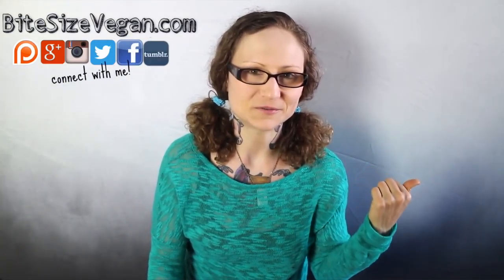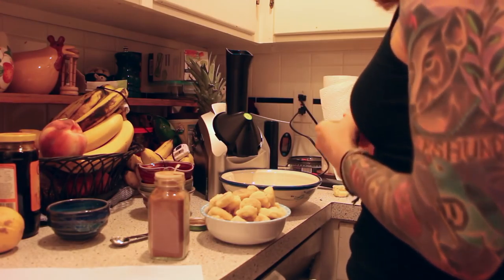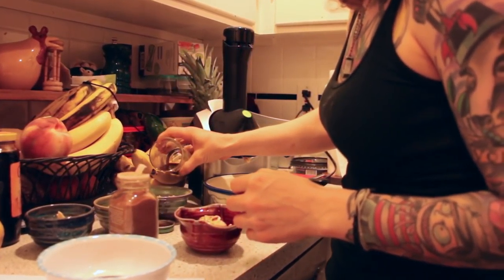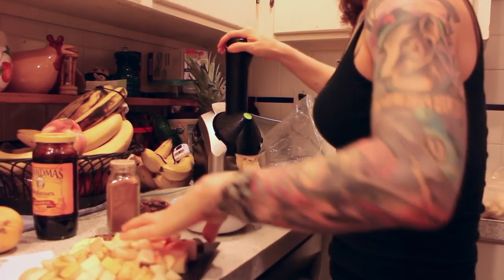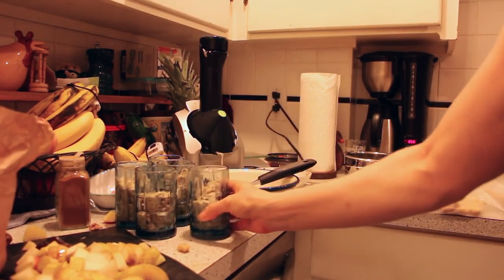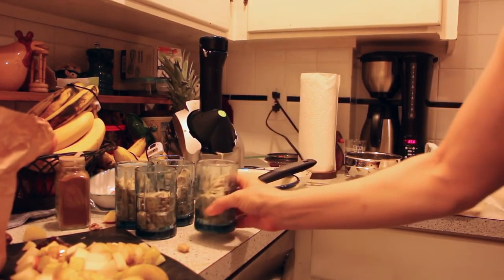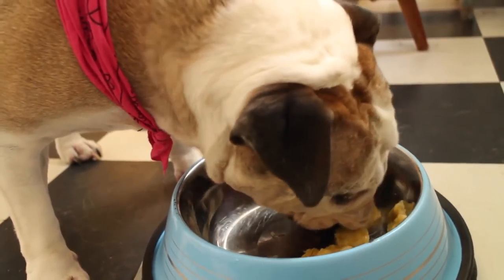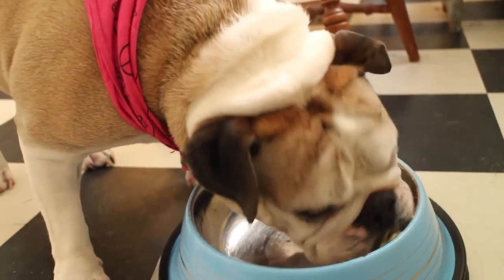3 HomeMade Vegan Ice Cream Recipes for Omnivores!!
I wanted to share with you three simple recipes for homemade vegan ice cream that even omnivores will enjoy!  They are raw vegan but satisfy people of all dietary inclinations and have the bonus of being rather healthy.  Ice cream doesn’t have to come at the expense of your health or others’ lives.  Enjoy your dessert double guilt-free!  For full recipes, see the blog post

I used a Yonanas machine
You can also use:
Food Processor

💬✏️ Translate this video to help SPREAD THE MESSAGE (contribute captions, title, and description)

▶︎Snail Mail◀︎(no snails used, cause that ain't vegan!)
Bite Size Vegan
450 Hwy 1 West
158
Iowa City, IA, 52246
United States
[always confirm with the address in my channel's "About" section in case I've moved since this video!]